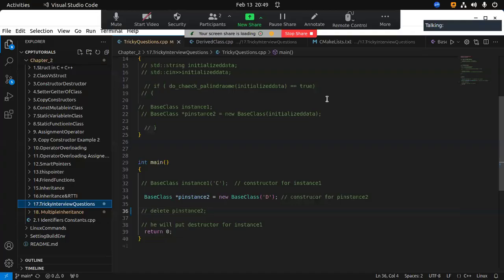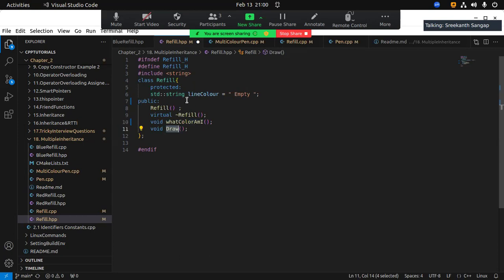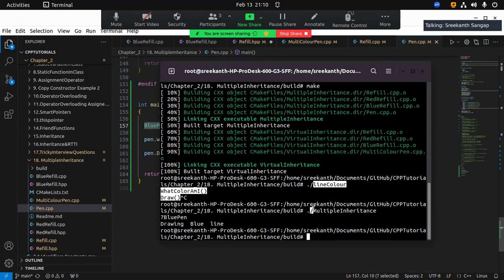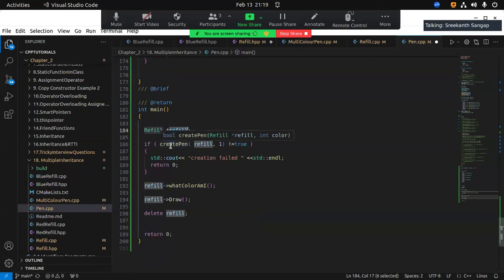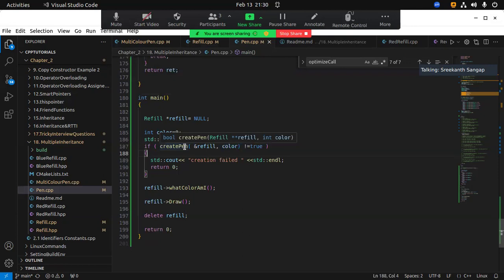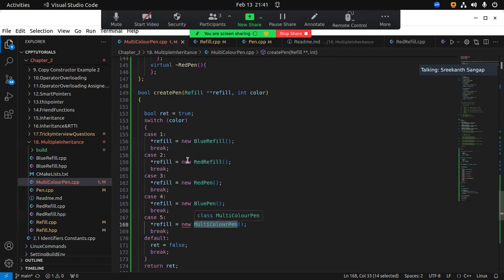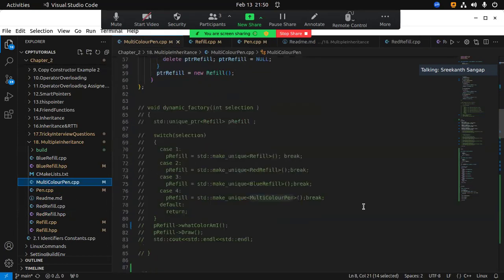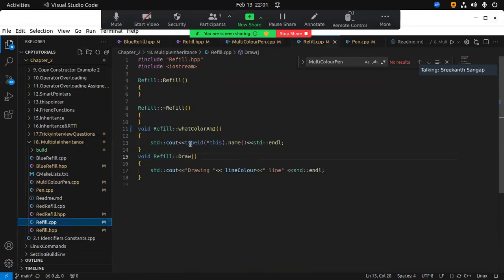19 Multiple level inheriatnce & Multiple Inheritance & problems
19 Multiple level inheritance & Multiple Inheritance & problems

This class cover Multilevel inheritance & Multiple Inheritance & Diamond problem on Inheritance